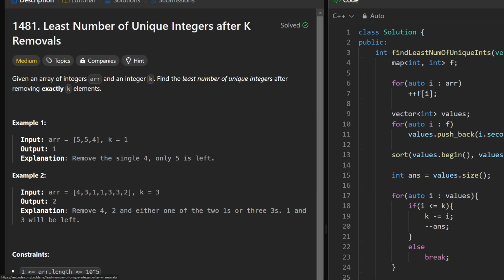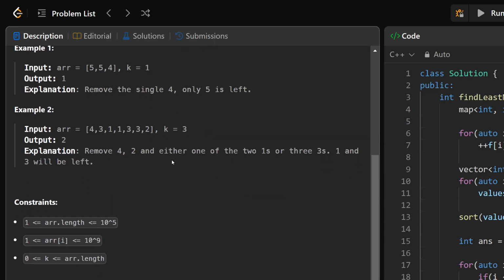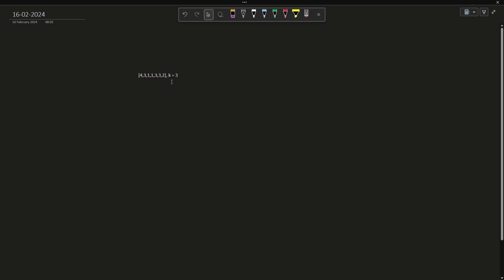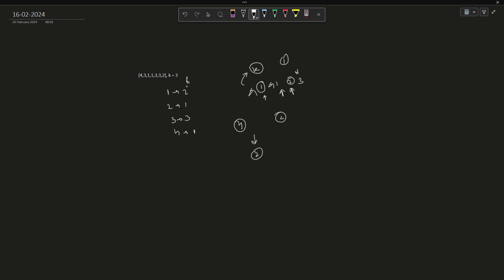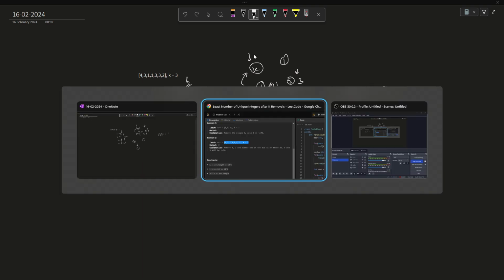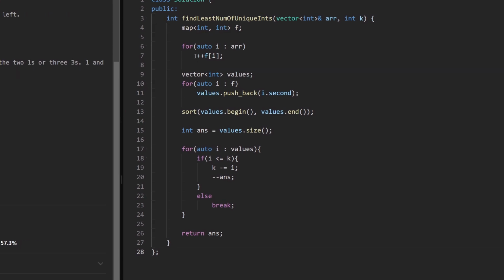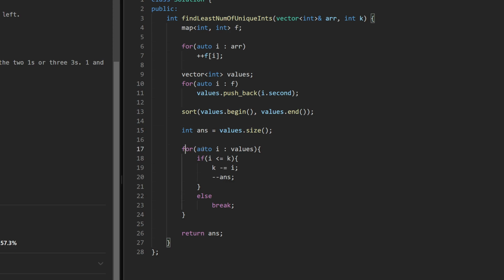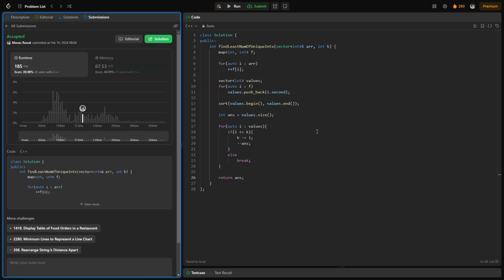Least Number of Unique Integers after K Removals | 16 Feb POTD | Leetcode Problem of the Day